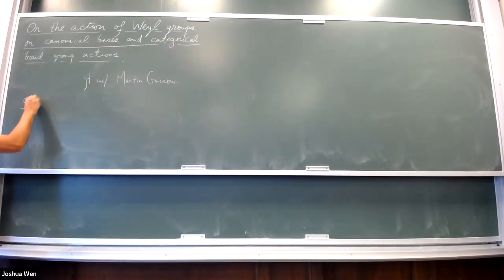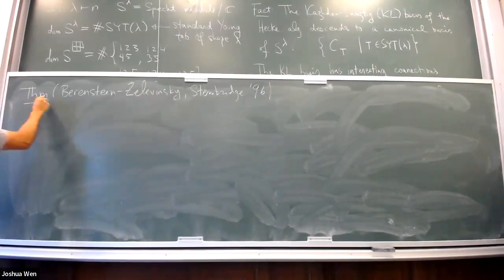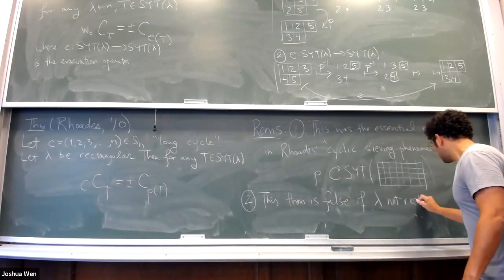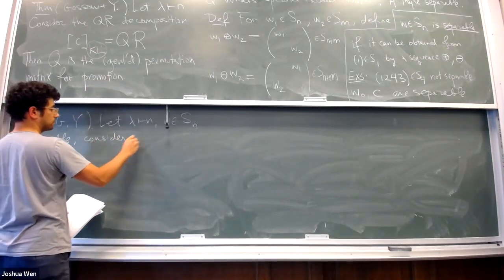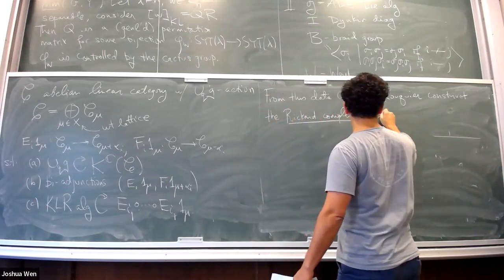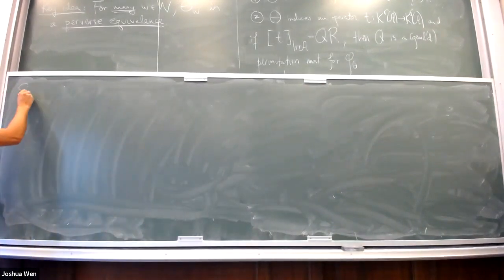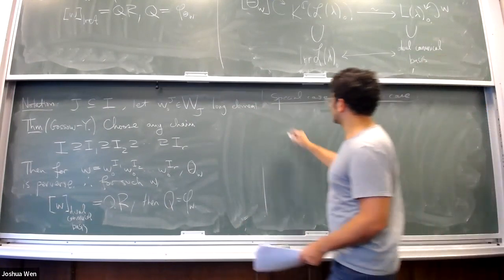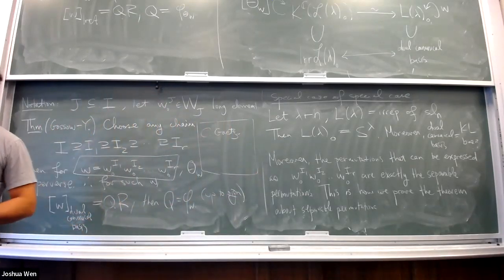GPRT: Oded Yacobi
On the action of Weyl groups on canonical bases and categorical braid group actions